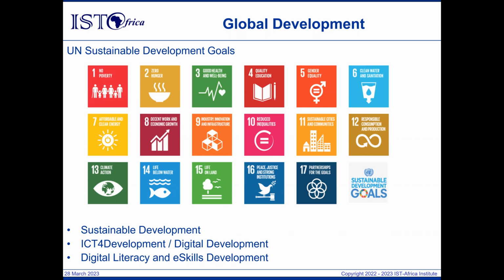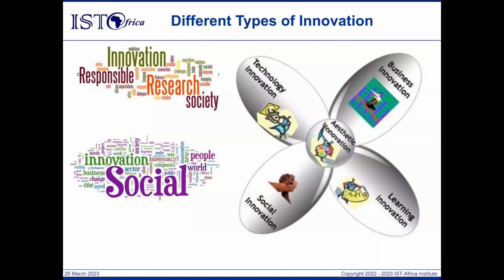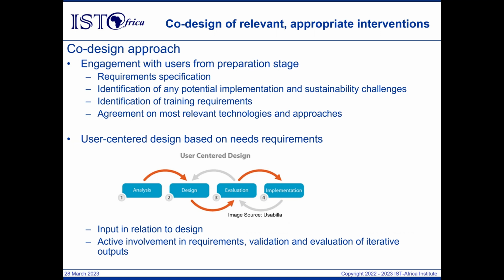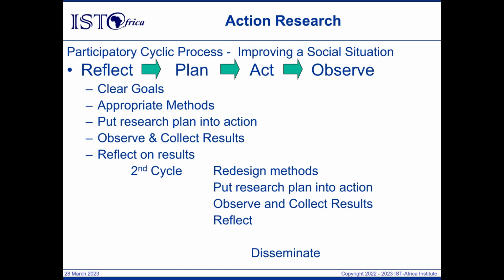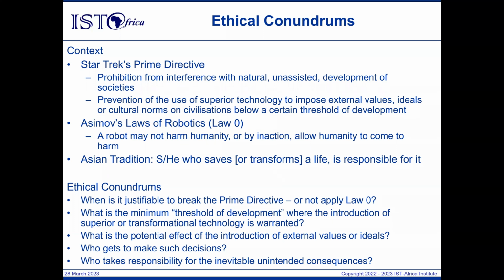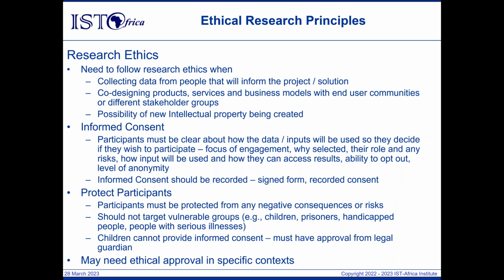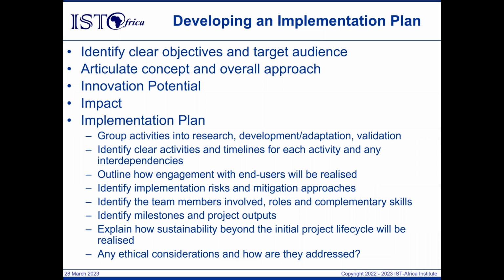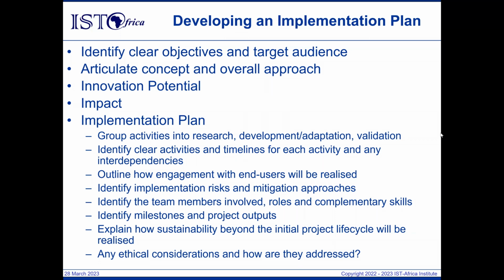Best Practices on Designing Humanitarian Technology Projects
This video is part of the IEEE Region 8 Humanitarian Student Ambassadors Program training material, and in particular of the "Humanitarian Projects: Opportunities and Challenges" session. It is a trimmed version of the respective video on the IEEE HTB training resources, while the full recording can be found

Presenter: Miriam Cunningham

Miriam Cunningham is a seasoned ICT4Development expert with over 25 years experience. She specializes in using technology to address challenges in developing countries. As Head of Research at IST-Africa Institute, she collaborates with African governments to foster innovation. Cunningham is also a prominent IEEE member, holding leadership roles and organizing numerous international conferences. Her work focuses on policy analysis, capacity building, and technology adaptation for sustainable development.